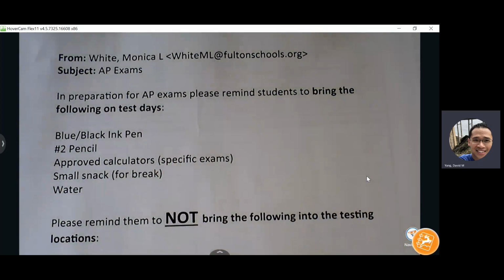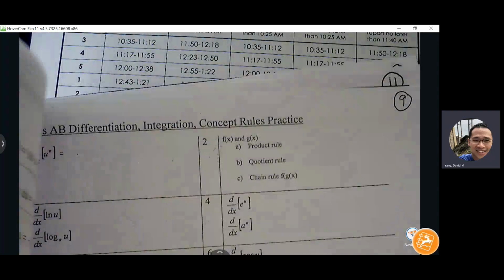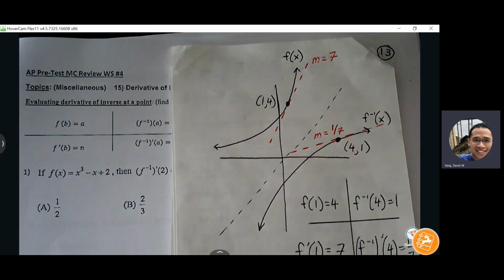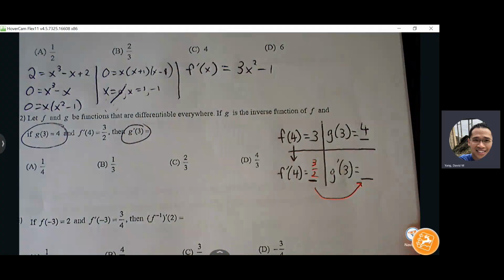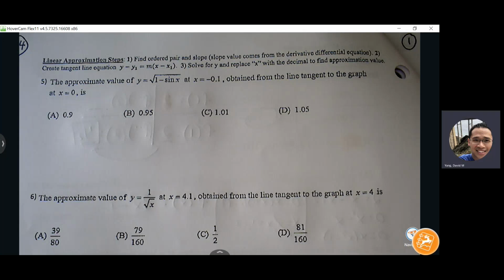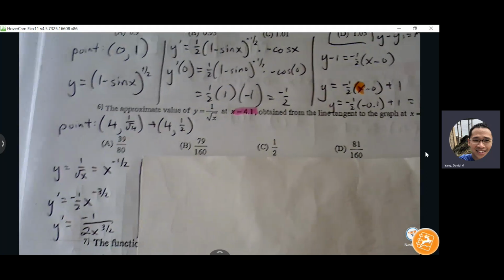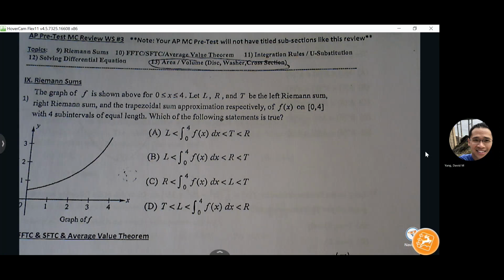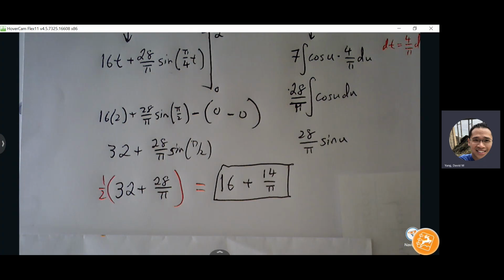AP Multiple Choice Test Review Day 3 (Packet #4: pg. 13-14, & 9)